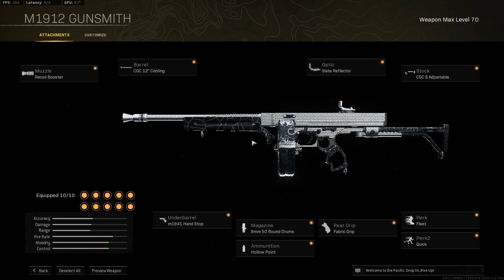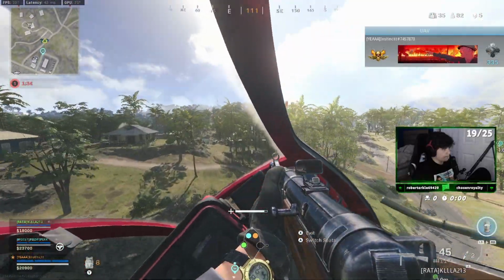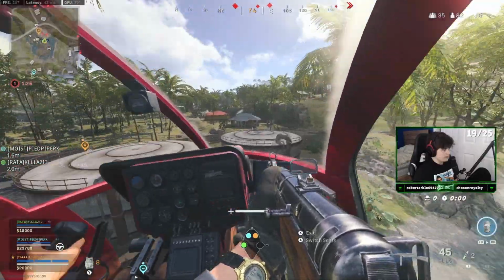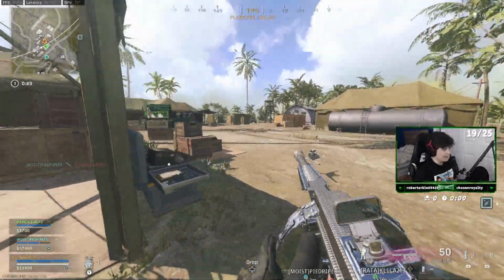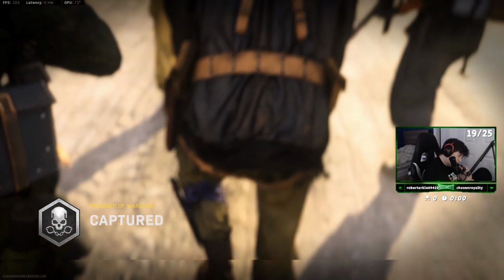Is the M1912 the NEW META in WARZONE? (Best M1912 Class Setup)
The M1912 definitely competes with other SMGS in warzone and might even be the new meta!